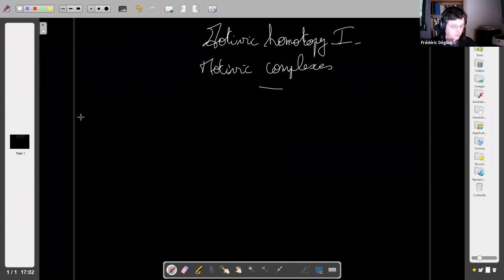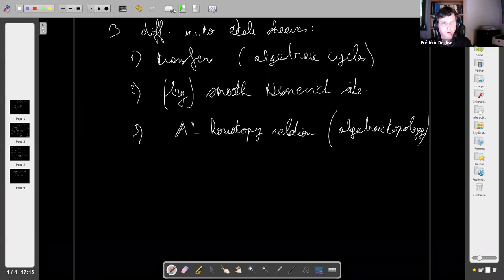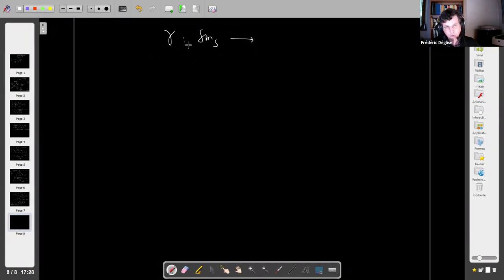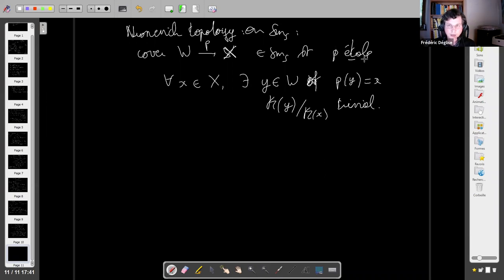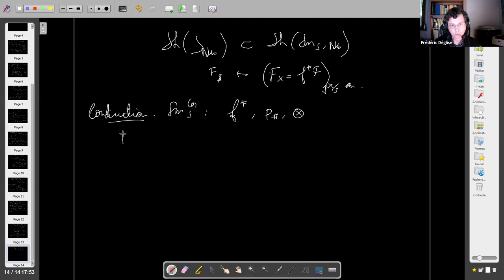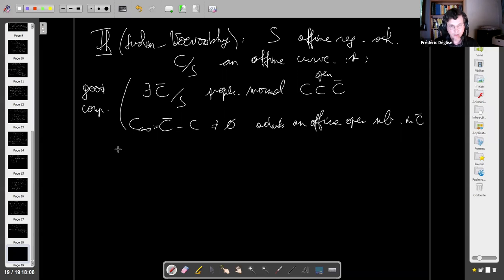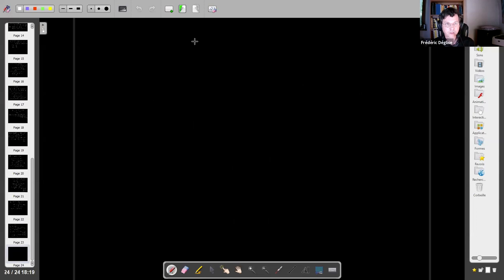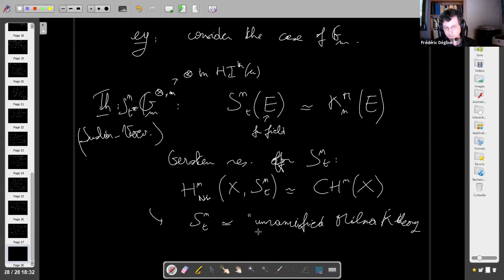Frédéric Déglise - Motivic categories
PCMI 2021 Graduate Summer School

Topic: Motivic categories
Speaker: Frédéric Déglise